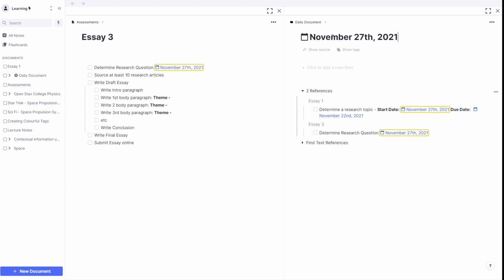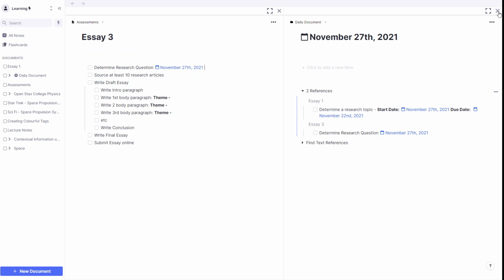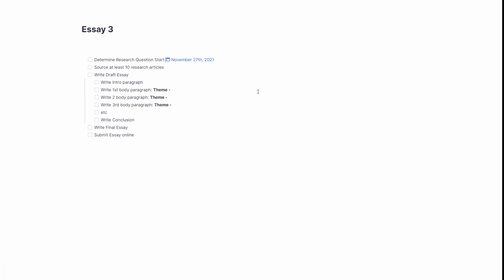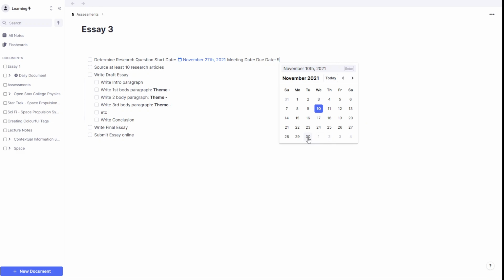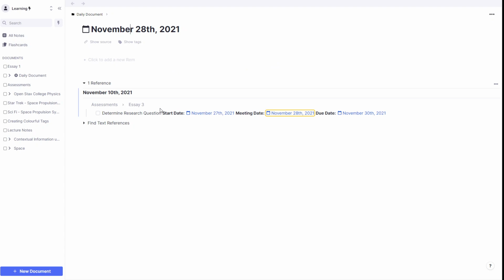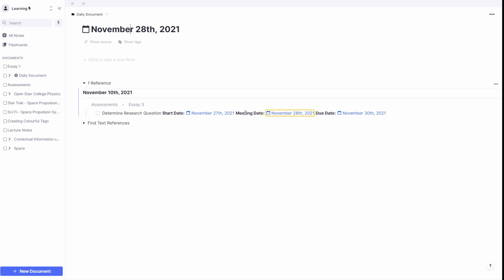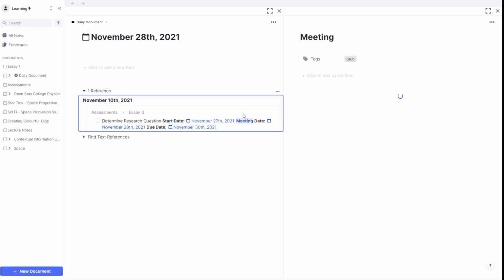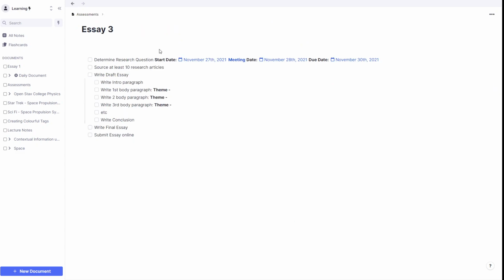Adding Dates to To Do Lists in RemNote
In this video, we learn how to assign dates to To Do items in RemNote.
We can add one date, when we want to work on the task, or we can add multiple dates, such as a start date and an end date, depending on what we desire.
These dates link the To Do to the daily document file for that date.